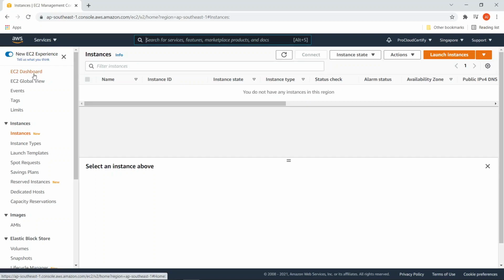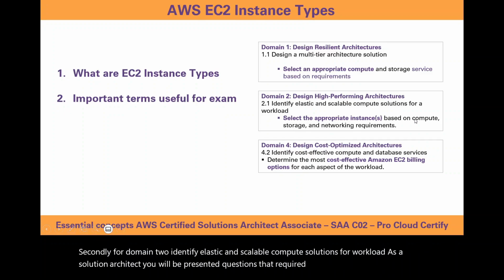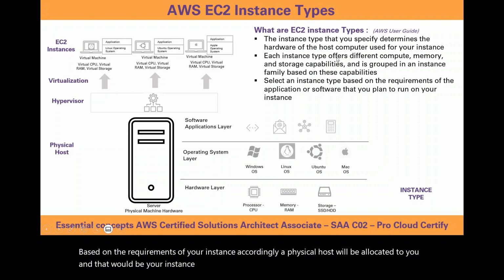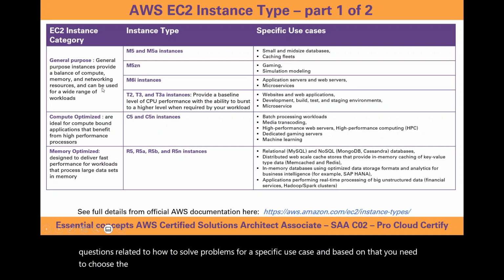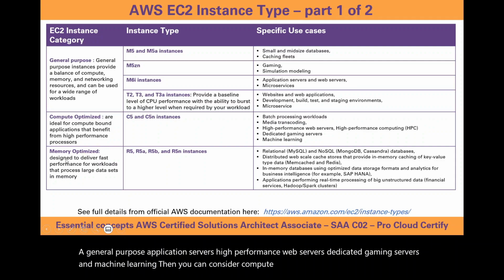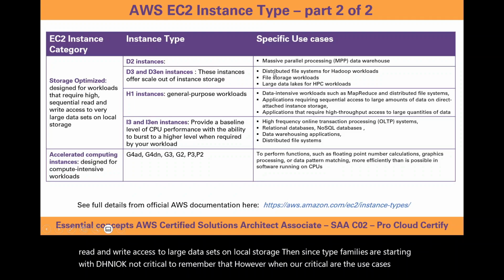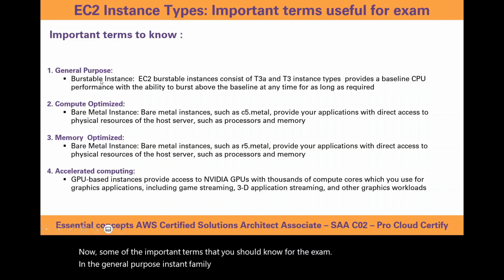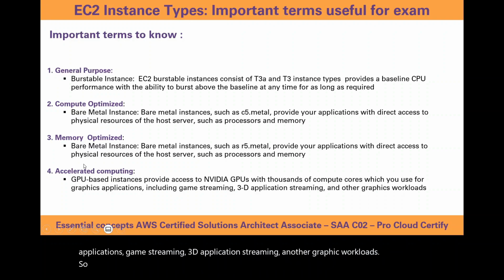AWS EC2 Instance Types Tutorial - Compute Services for AWS Solution Architect Associate exam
Chapters:
0:00:01 -  Introduction to AWS Dashboard - Create an instance
0:00:42 -  EC2 Instance Types - Important exam aspects
0:01:44 - What are EC2 Instance Types
0:03:15 - General Optimized, Compute Optimized, Memory Optimized Instances
0:06:32 - AMI Billing Categories hands on - AWS Dashboard